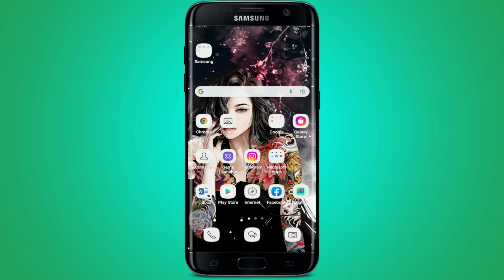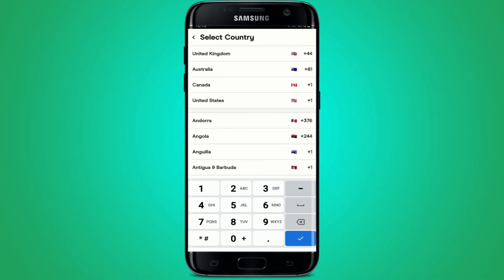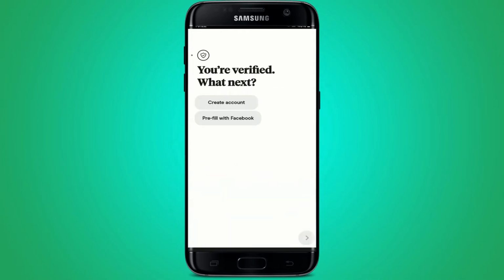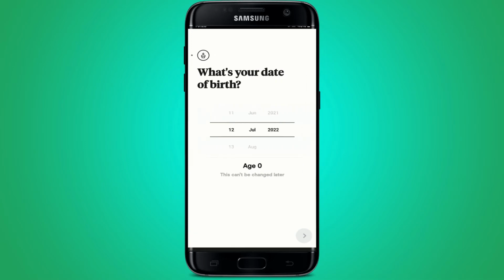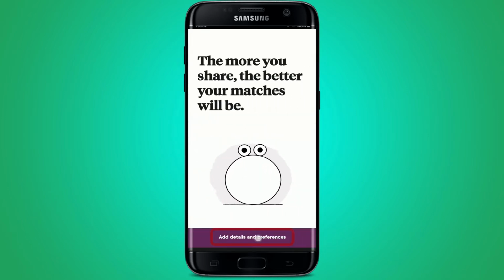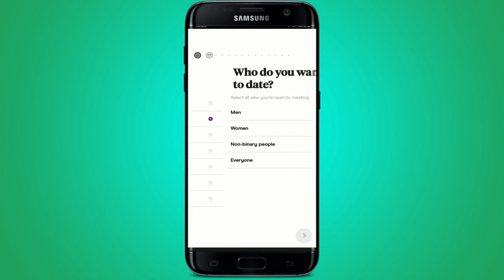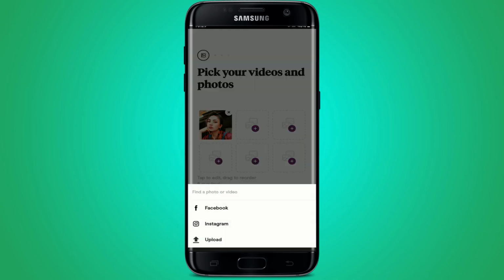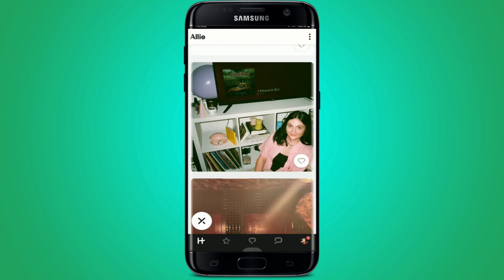How To Join Hinge Dating Application (2022) | Sign Up on Hinge Dating App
In this video I am going to guide you How To Join Hinge Dating Application.

CHAPTERS
0:00 - Intro
0:17 - How To Join Hinge Dating Application
2:54 - Outro

Hey EveryOne!